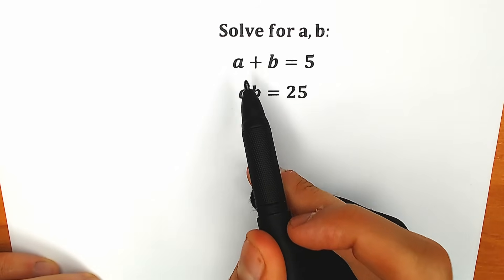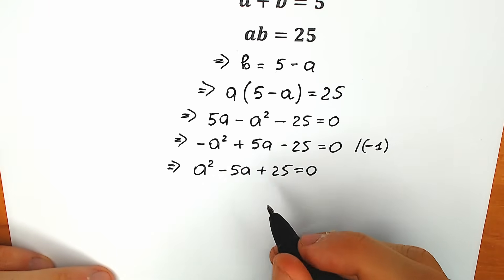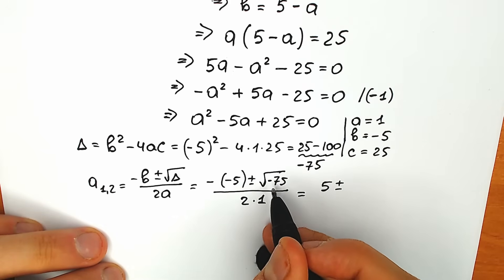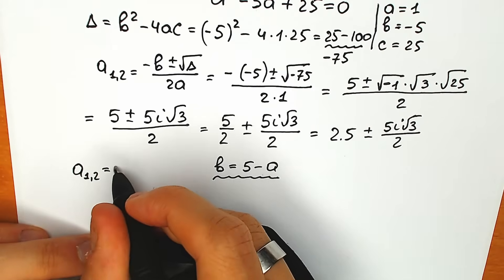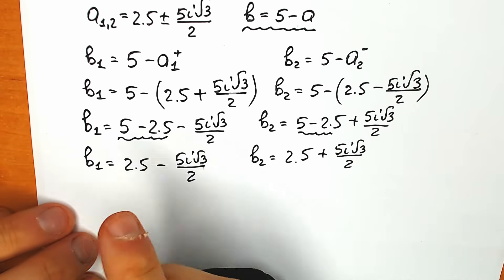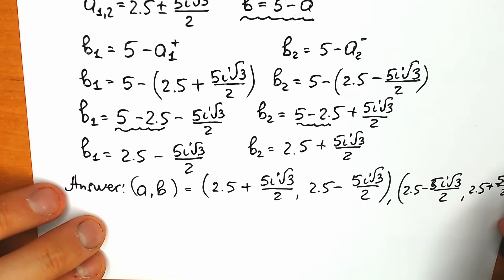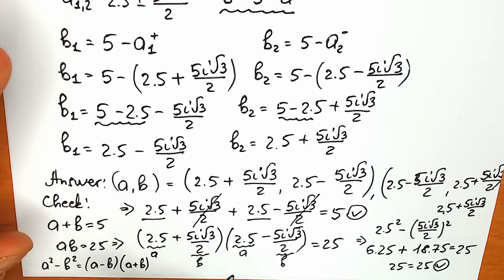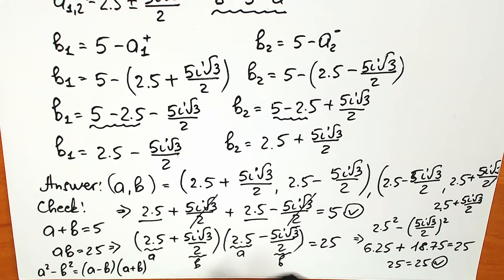A Great Entrance Exam Question | Solve for a,b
Can you solve for a,b?